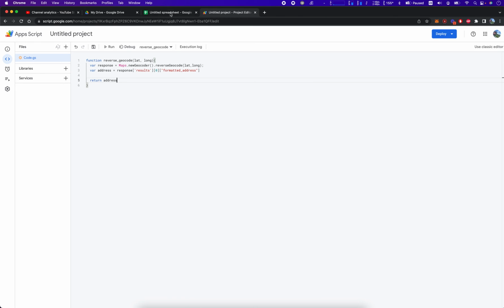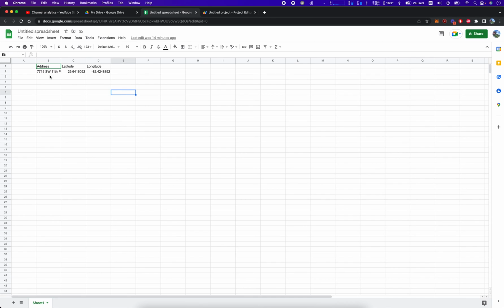Turn latitude and longitude into address using Google Sheets and App Script